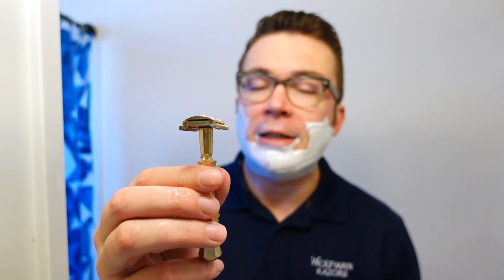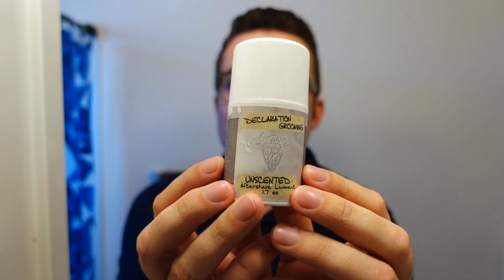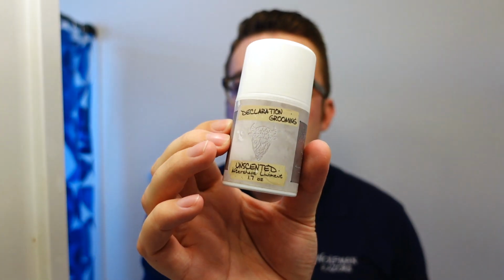Seasons Greetings (Goodbye, Mustache)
Gear Used:
Brush: Dogwood Handcrafts/Maggard Timberwolf
Razor: Wolfman WR2 1.25 DC Bronze
Blade: Polsilver Super Iridium (3)
Lather: Declaration Grooming - Massacre of the Innocents - Soap
Post Shave: Declaration Grooming - Unscented - Liniment